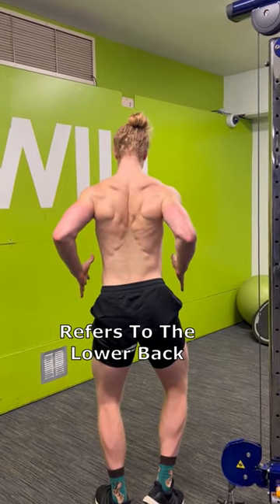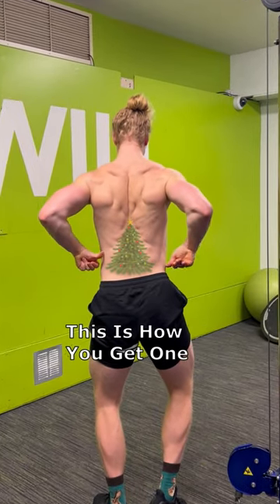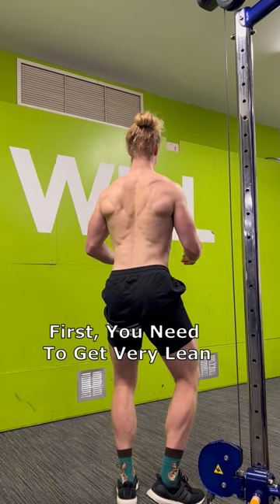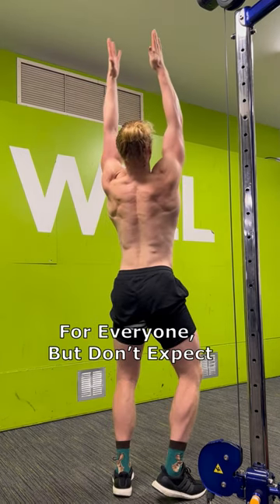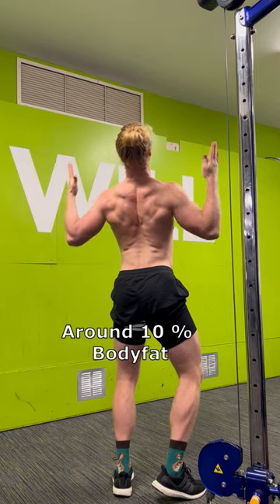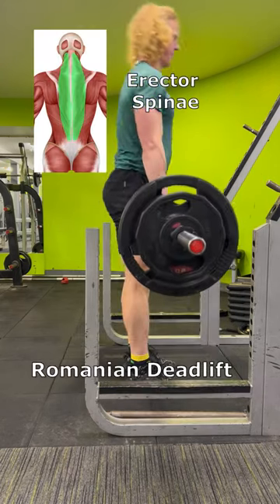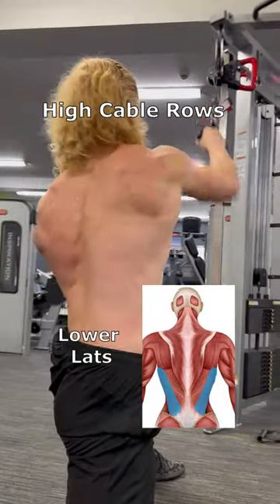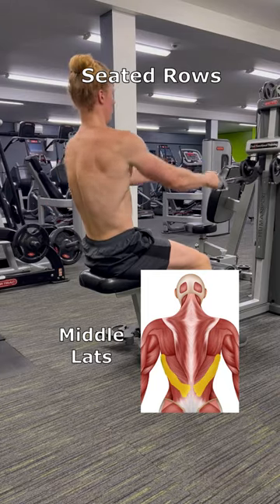This Is The Christmas Tree You Actually Need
In bodybuilding a christmas tree refers to the lower back muscle striations that resemble a tree. This is how you get one. First, you need to get very lean for it to start showing. It’s going to be a different for everyone but don’t expect for it to be visible unless you get to around 10 percent bodyfat. Second, you need to build the surrounding musculature for it to pop. Exercises like rdls for the erectors, high cable rows for the lower lats and seated rows to for the middle lats will get the job done. Merry christmas.